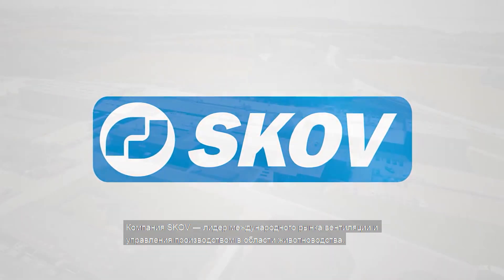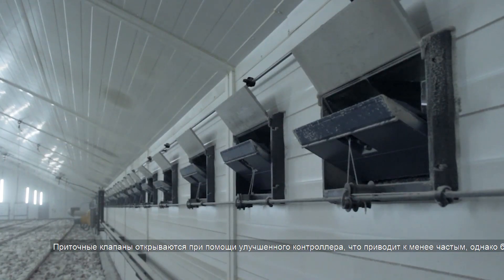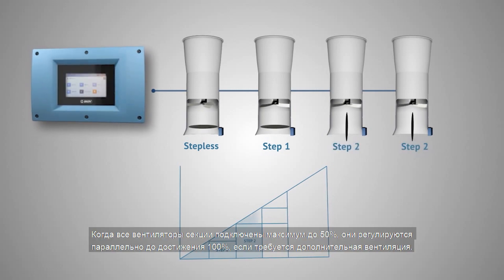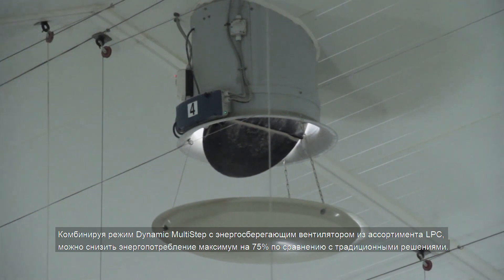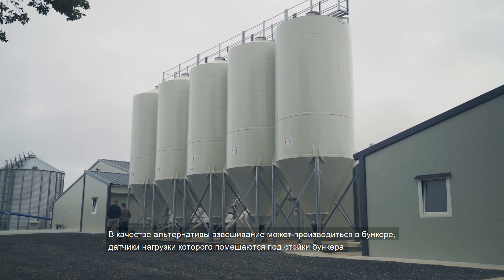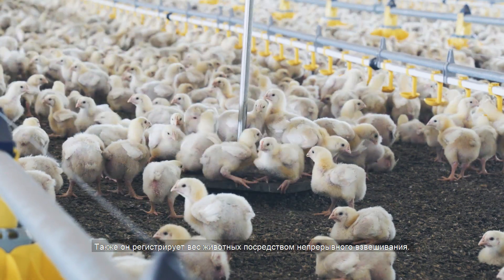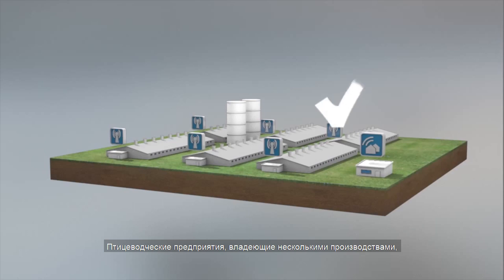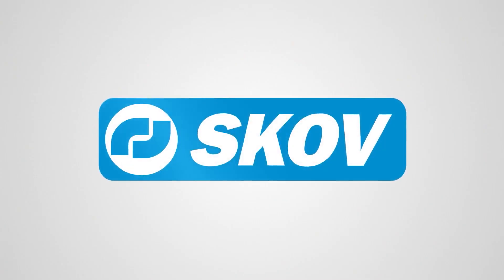SKOV Climate and Farm Management for Poultry in Temperate Climate – Russian